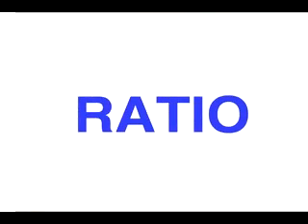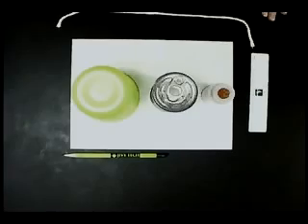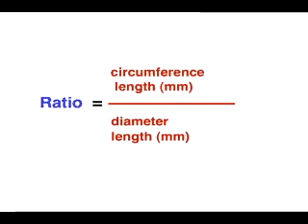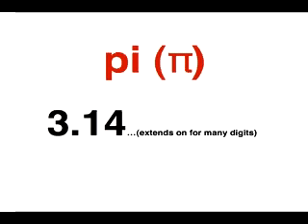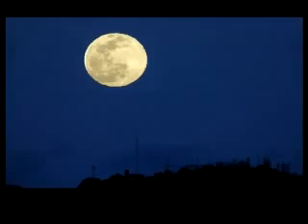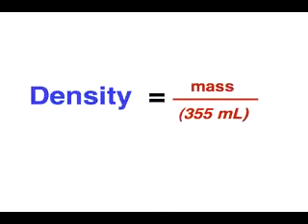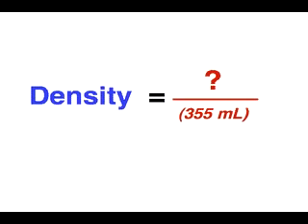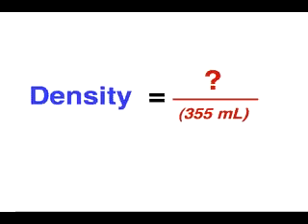Physical Science Lab 2 Ratio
Jim Brinson, Associate Professor of Life and Physical Science at Ivy Tech Community College in Terre Haute, Indiana, discusses physical science subjects and labs in this 7 part series.